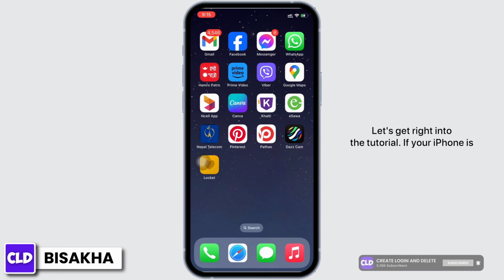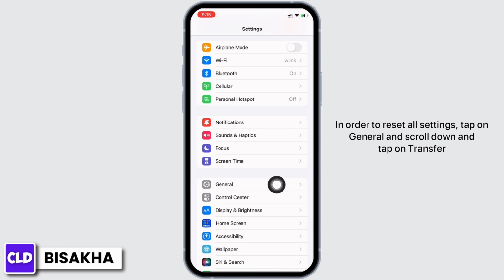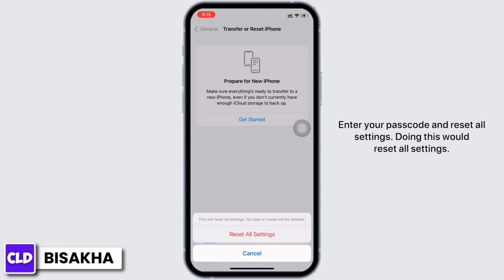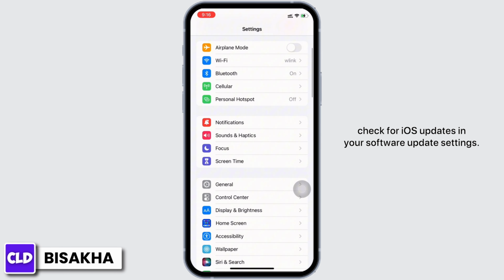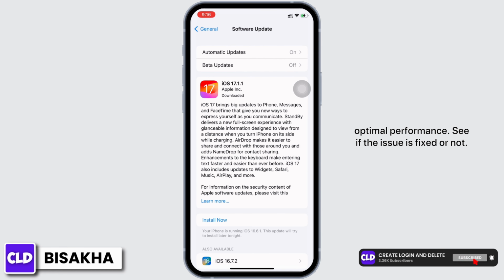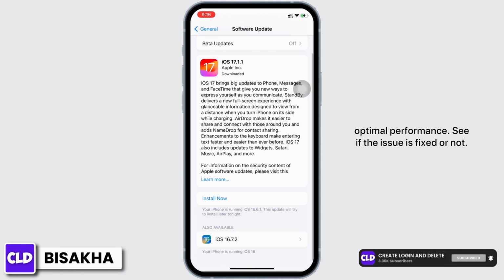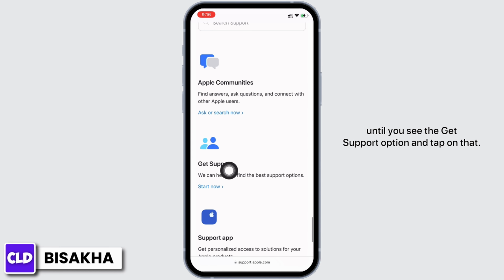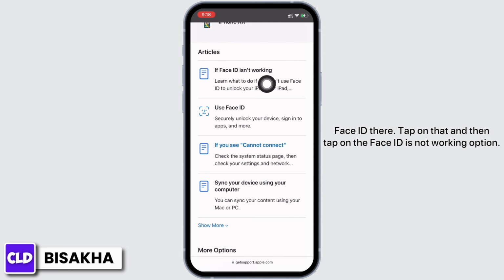How To Fix Face ID Is Not Available Try Setting Up Face ID Later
In this tutorial, we'll provide you with a step-by-step guide on how to troubleshoot and fix the "Face ID Is Not Available" error message on your iPhone, allowing you to set up or use Face ID successfully.

👋 Welcome to Create Login And Delete! In this video, we'll guide you through the process of fixing the "Face ID Is Not Available, Try Setting Up Face ID Later" issue on your iPhone. If you're encountering this error message and want to resolve it to use Face ID, this tutorial is perfect for you.

Tips for fixing the "Face ID Is Not Available" error on iPhone:
🔗 If you have any questions or need further assistance with resolving the Face ID issue on your iPhone, feel free to leave a comment below, and we'll do our best to assist you.

📱 Timestamps:

0:00 - Introduction
0:05 - How to Fix "Face ID Is Not Available" Error on iPhone
0:10 - Steps to Fix "Face ID Is Not Available" Error on iPhone